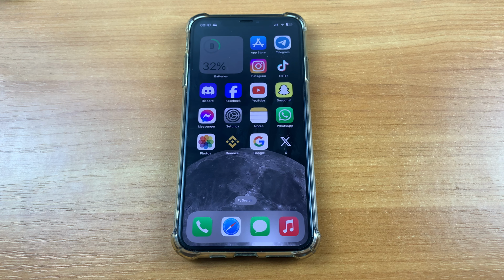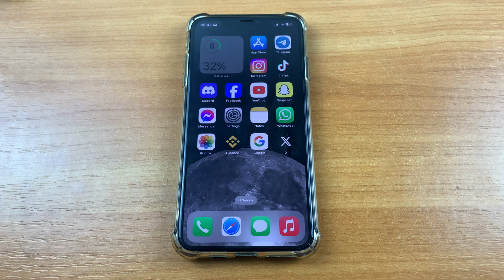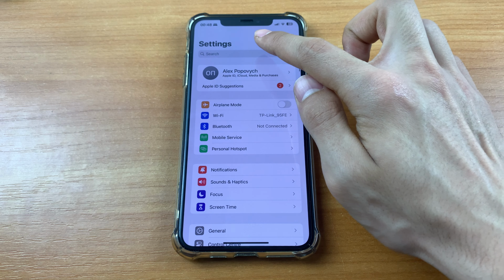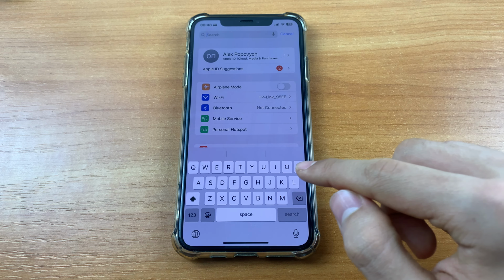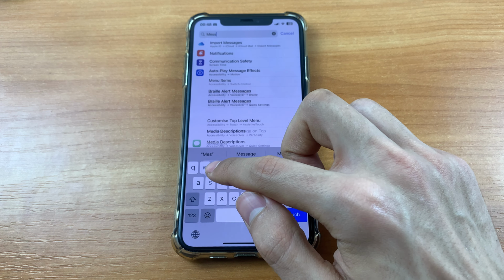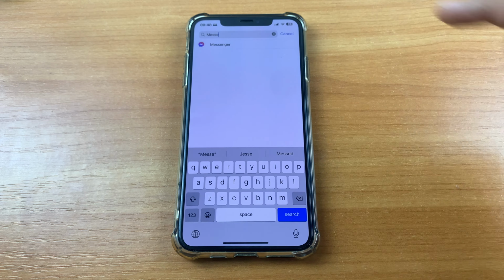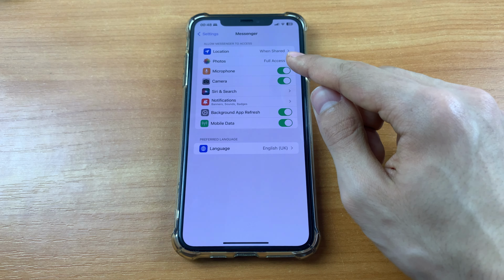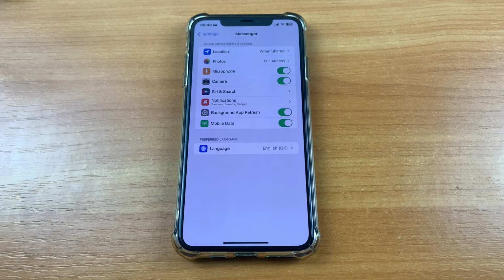How To Allow Camera Access on Messenger on iPhone - Full Guide